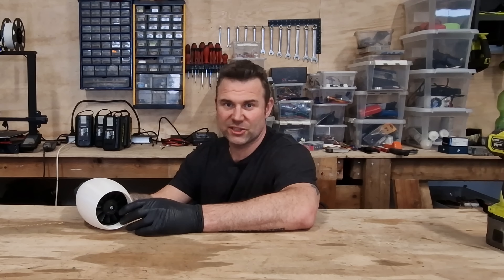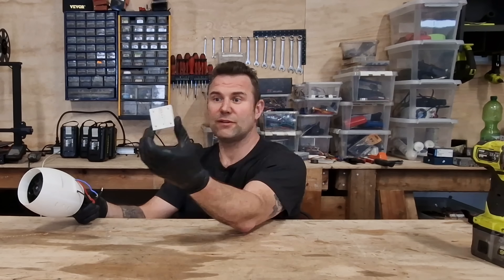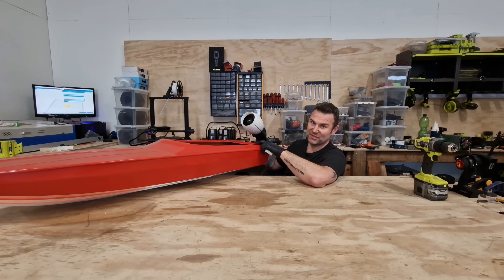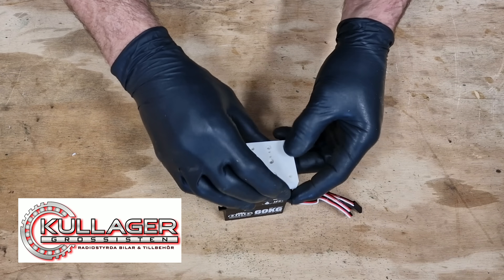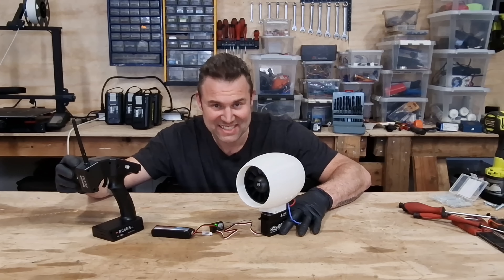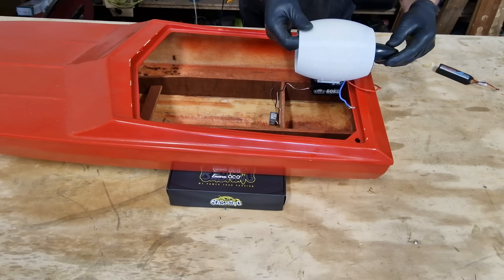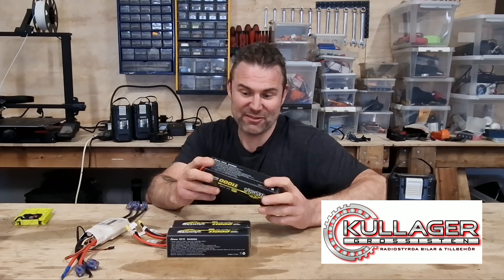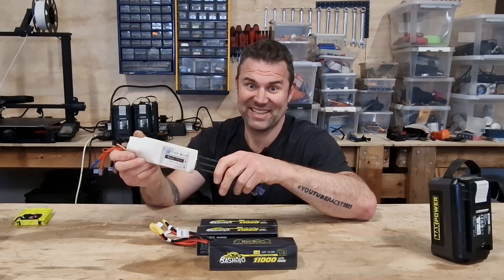Rc Boat with single electric ducted fan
I designed a housing for my EDF - Electric Ducted Fan and mounted it on a large 60kg servo

Videoediting program:
Wondershare Filmora